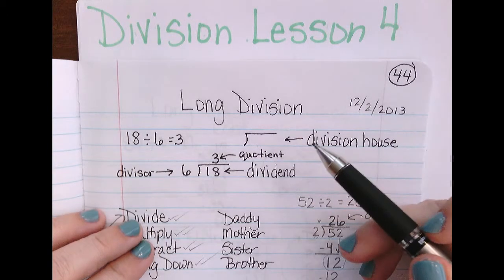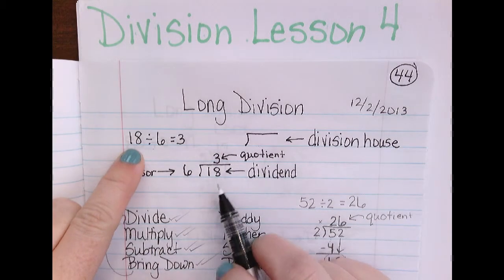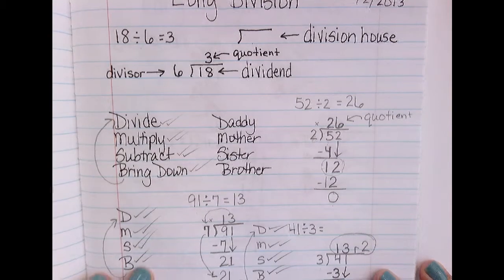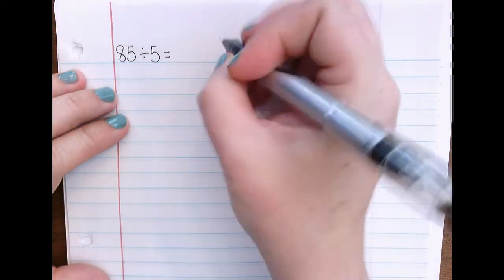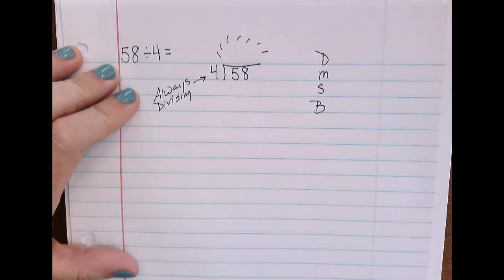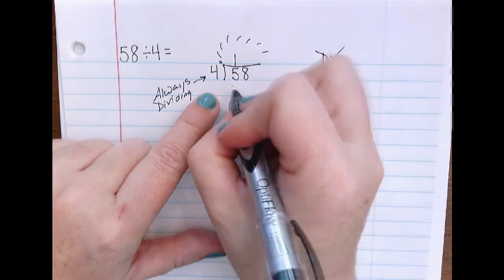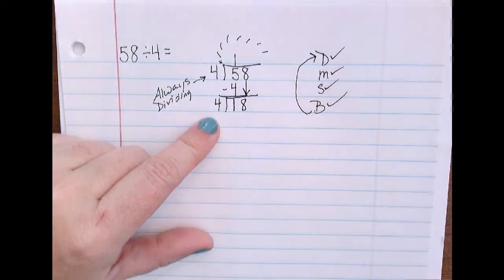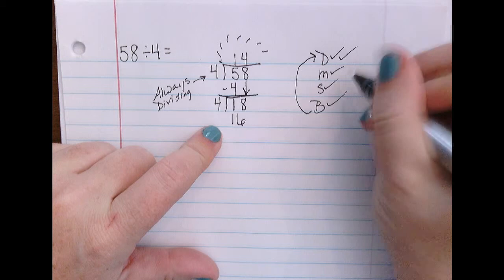Long Division Division Lesson 4